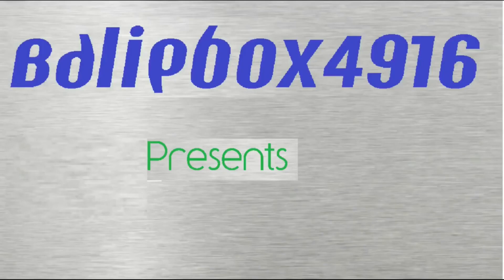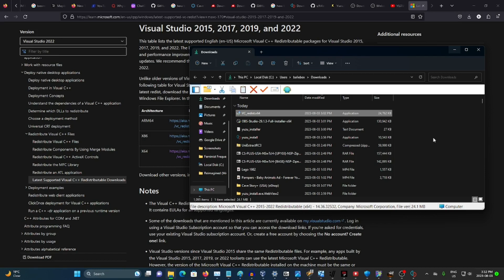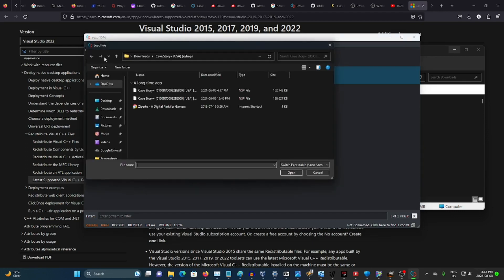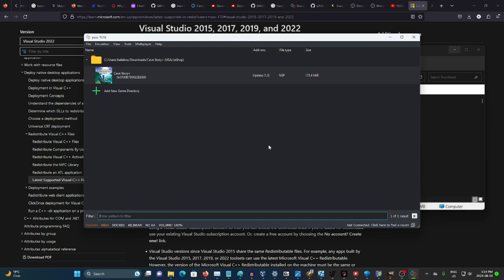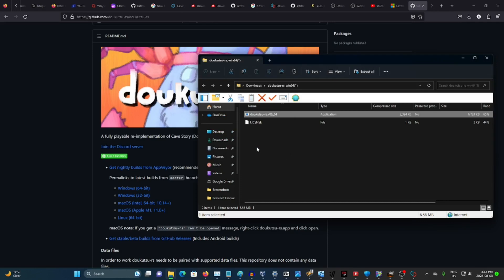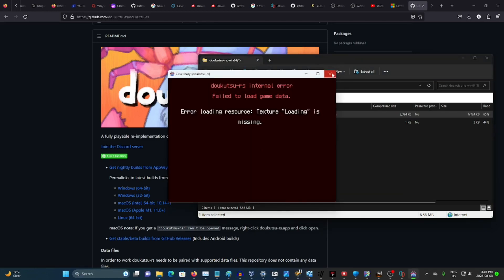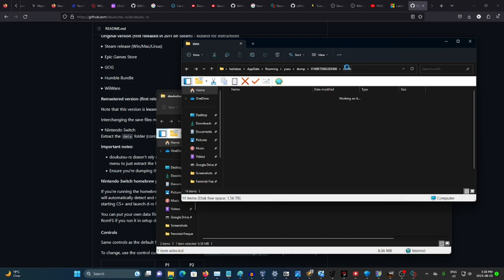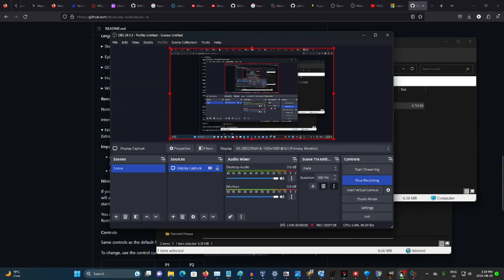How to Install The Switch Version of Cave Story Plus on PC (doukutsu rs)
Heres How to Install the Latest Version of Cave Story Plus on PC

Links

doukutsu rs

yuzu

you can find the rom of the game by searching cave story switch rom on google and download it from ziperto

while for the keys you can either search for zeewanders keys via github or dump it from your switch

if yuzu doesn't work then install .net framework 2015, 2017, 2019 and 2022 here